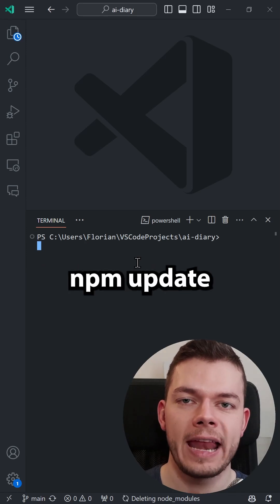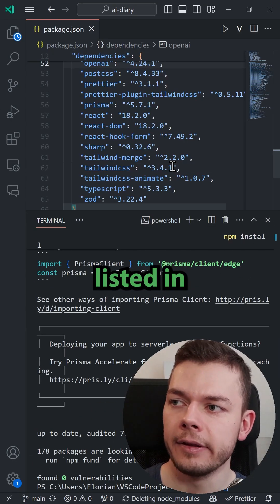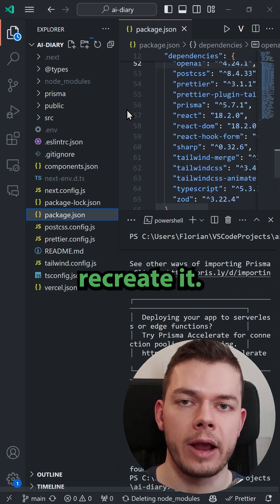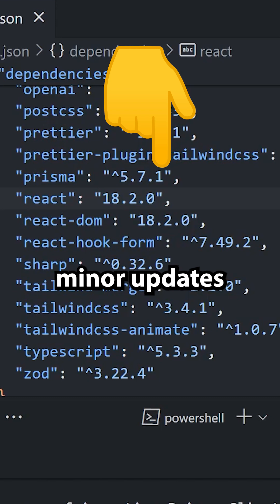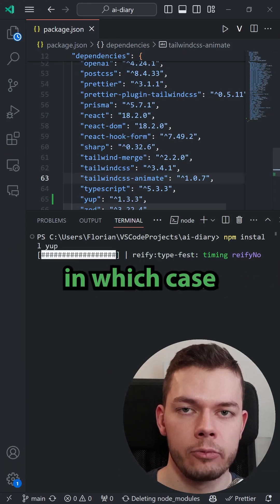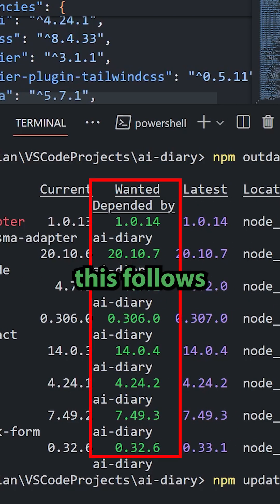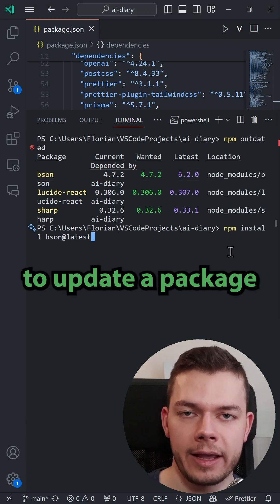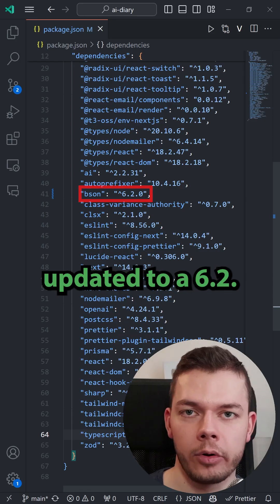Npm Update vs Npm Install - Difference 💡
What's the difference between npm update and npm install and when to use which?